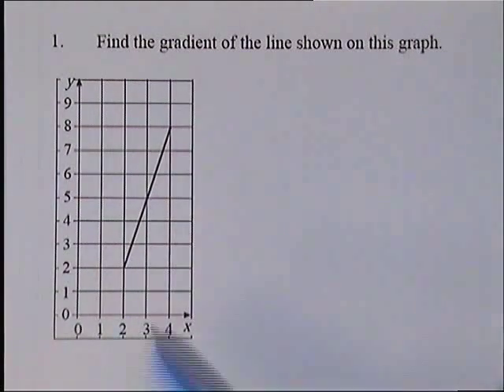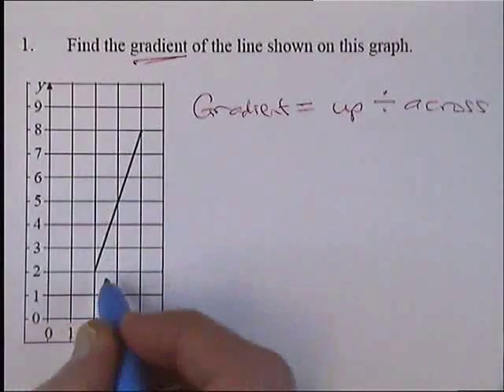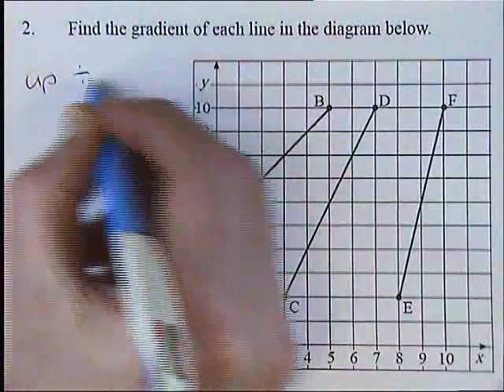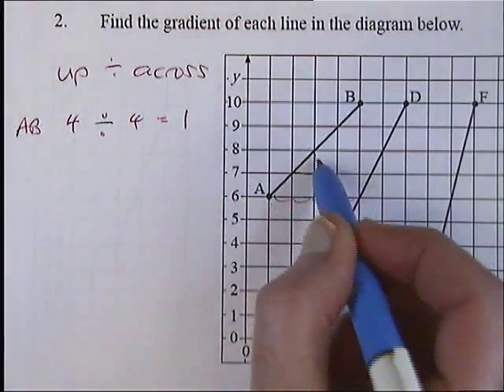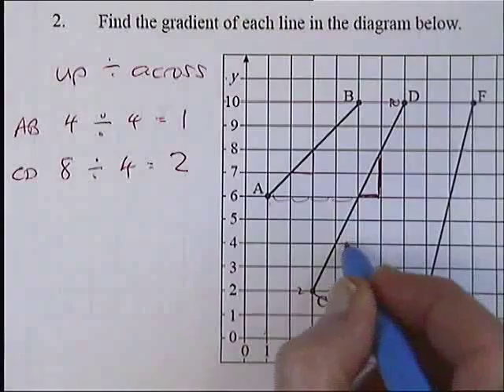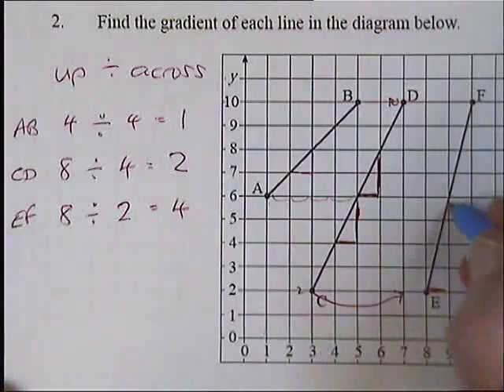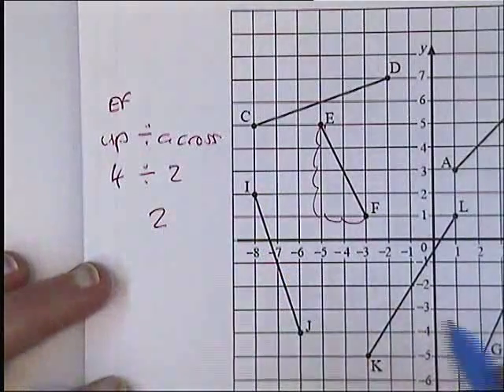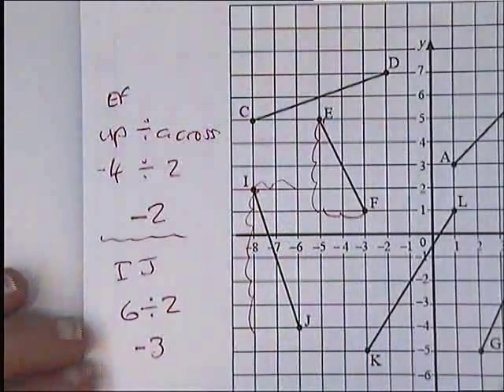Graphs 08 Gradient